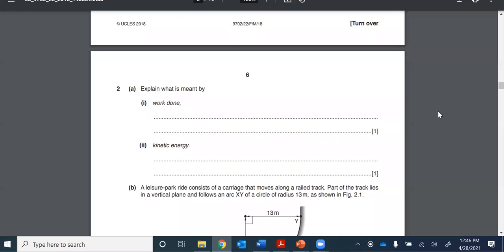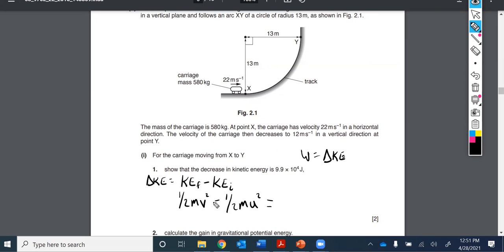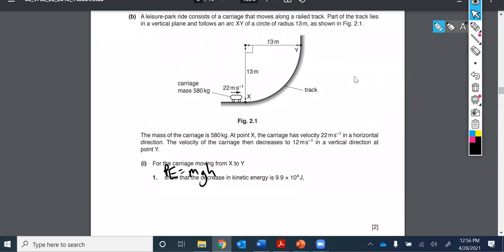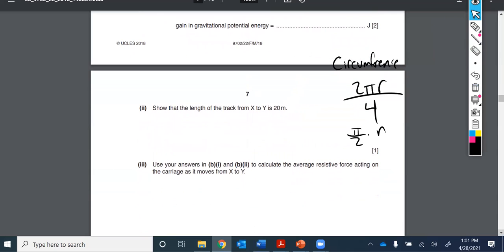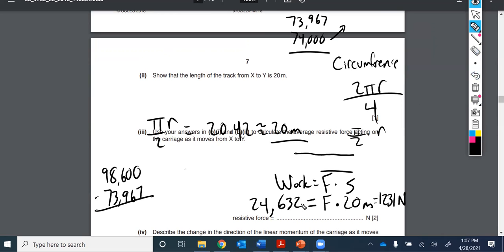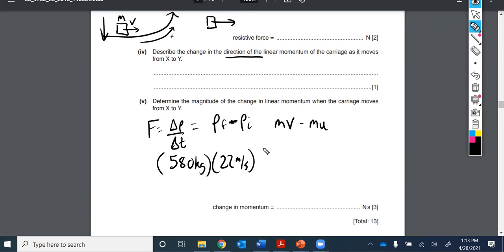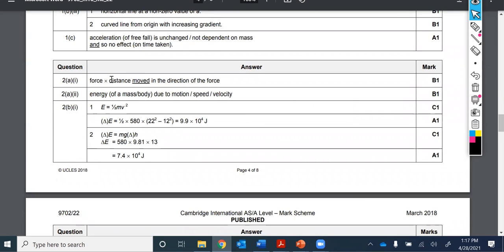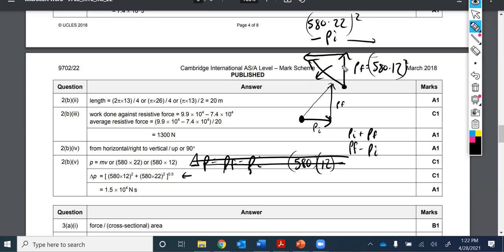Work done, kinetic energy, potential energy, frictional force, and momentum. Dynamics worked example